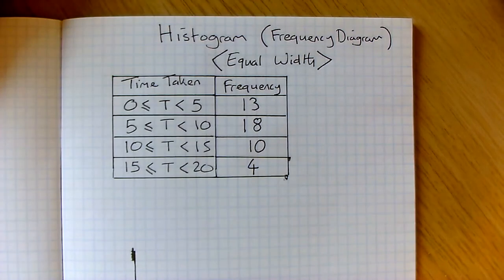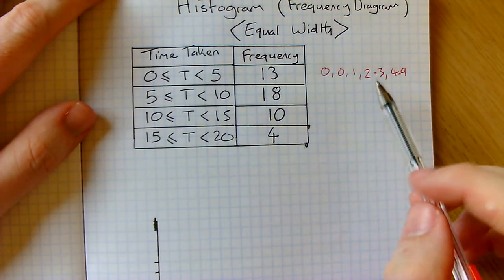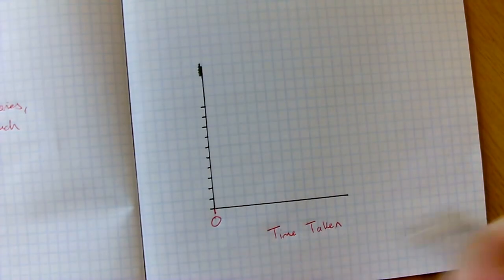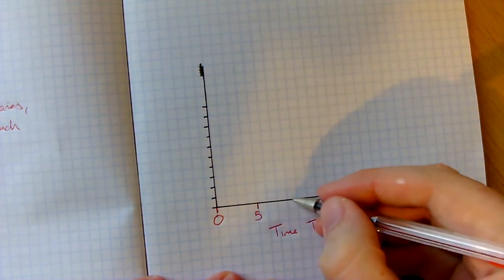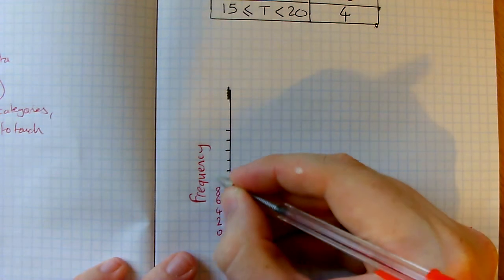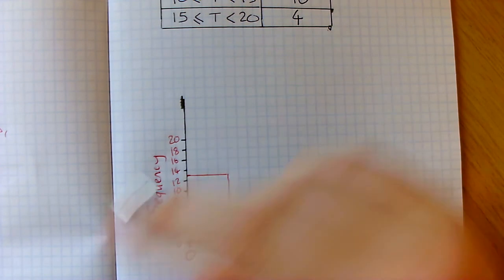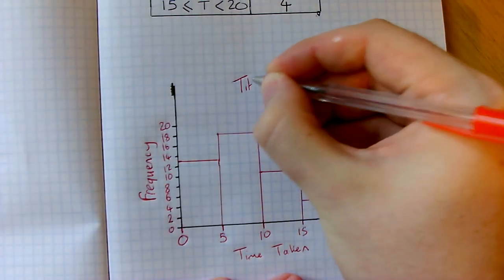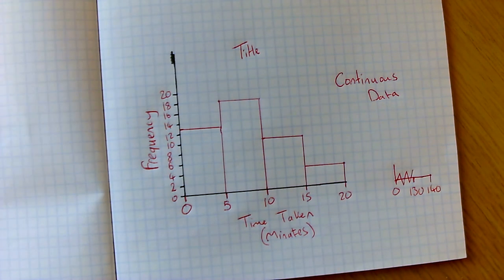Histograms Equal Width